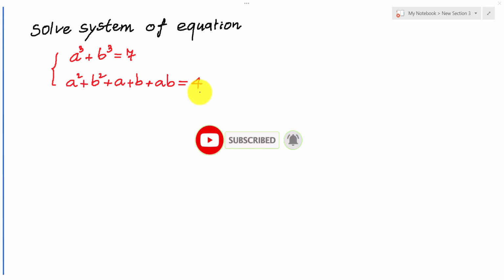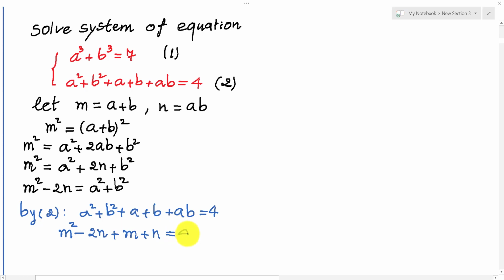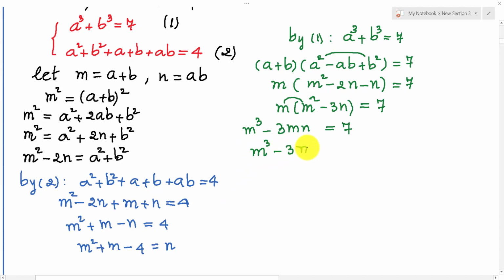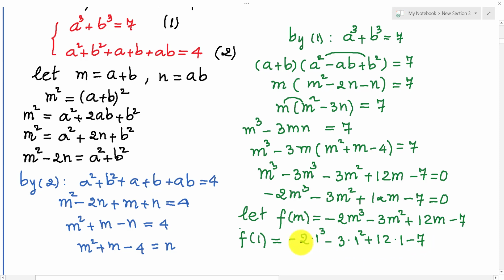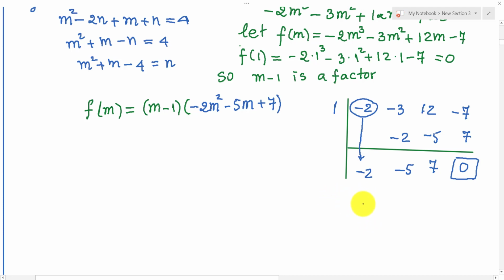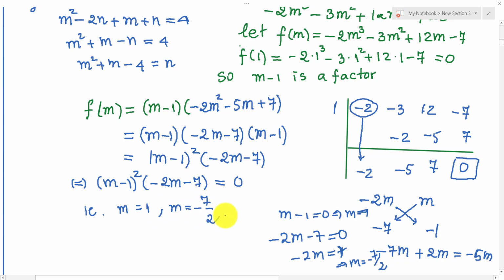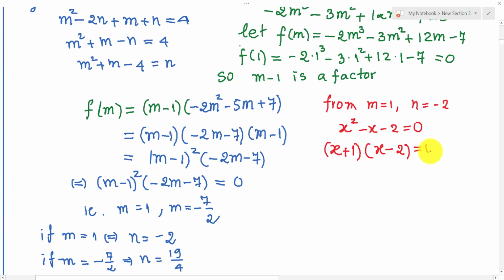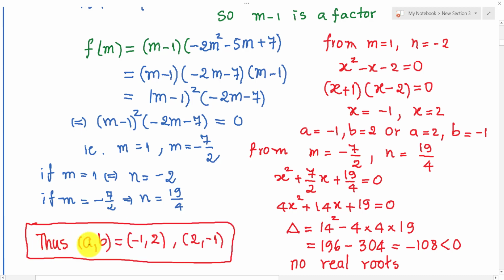SOLVING SYSTEM OF EQUATION TWO VARIABLE | Hard Problem | You should be able to do this step by step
If you are new to my channel, please go ahead and hit that subscribe button and also tap on the bell notification so that you will notified whenever I upload a new video and also like, comment and share

math olympics
olympiad exam
math olympiada
British Math Olympiad
blackpenredpen
olympics math
olympics mathematics
Number Theory
mathcounts
math at work
exponential equation
Olympiad Mathematics
Competitive Exams
Competitive Exams
imo
Common difference
Arithmetic Series
Arithmetic Sequence
Arithmetic Progression
Arithmetic Sequences
Arithmetic Progressions